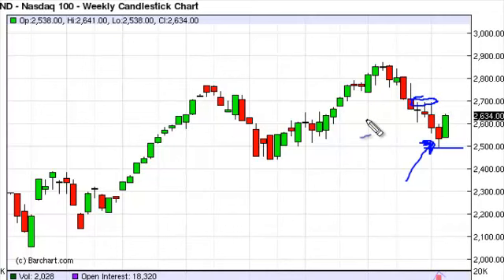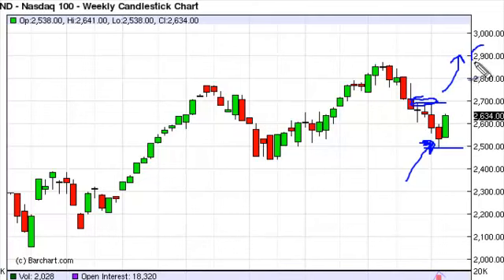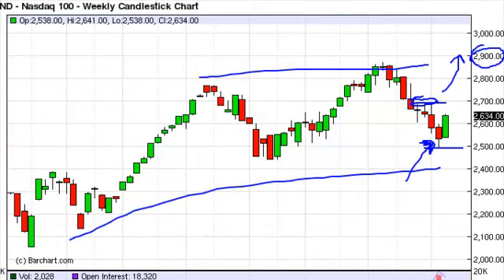NASDAQ Index forecast for the week of November 26, 2012, Technical Analysis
- November 26, 2012 index weekly technical analysis for the
NASDAQ INDEX.Find more information about Forex and Commodities News